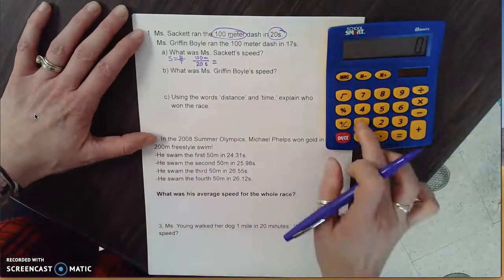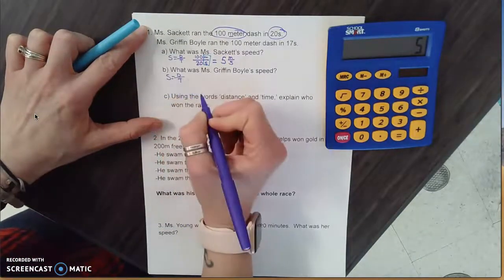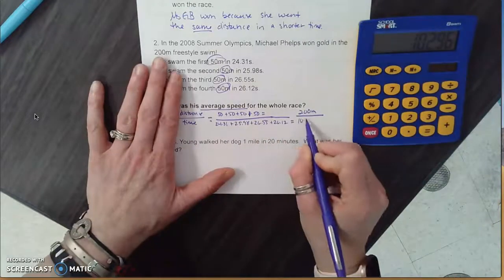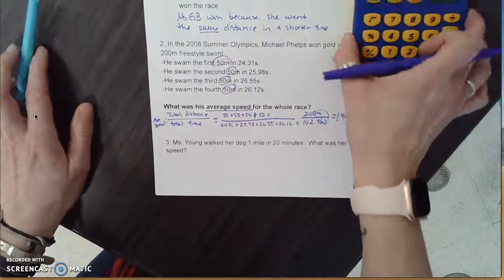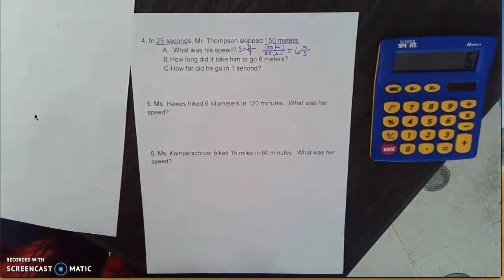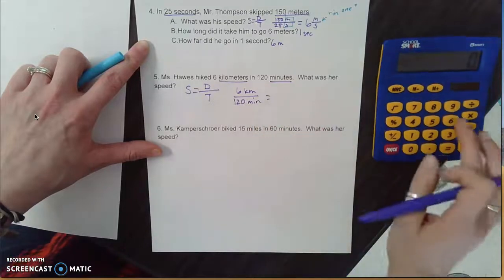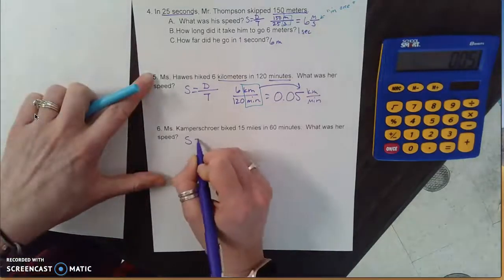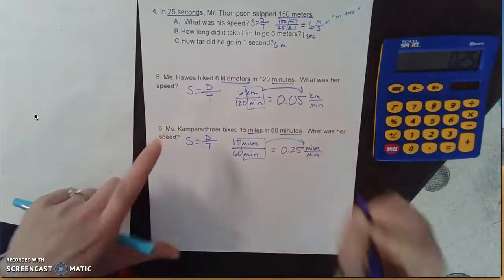Speed Review Word Problems